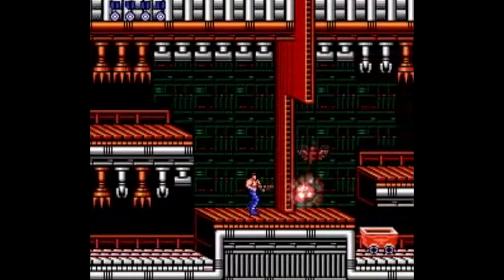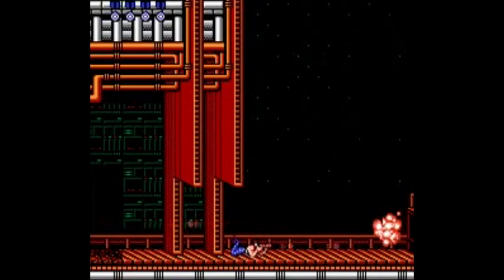Contra NES Thoughts...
Hey everybody, he we look at another true NES classic simply known as "Contra".